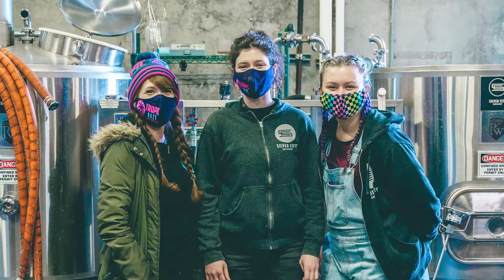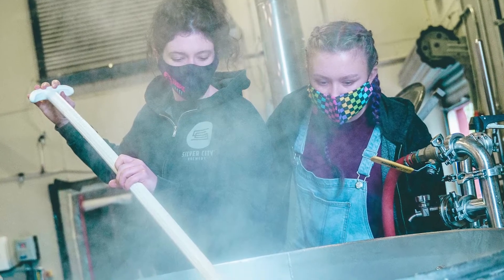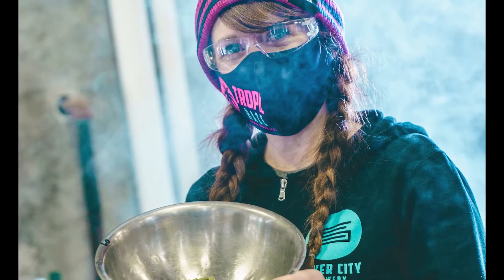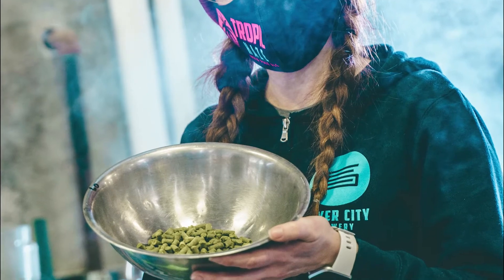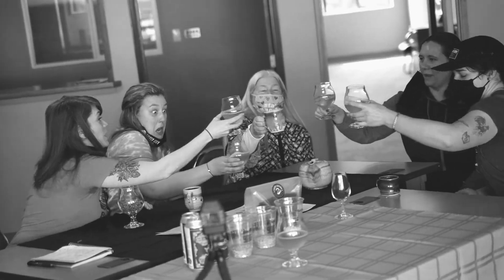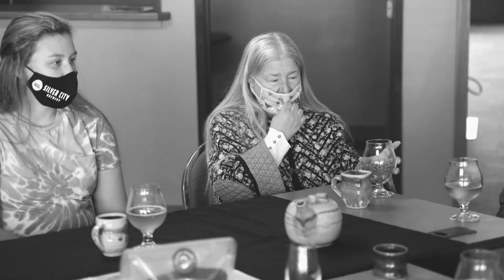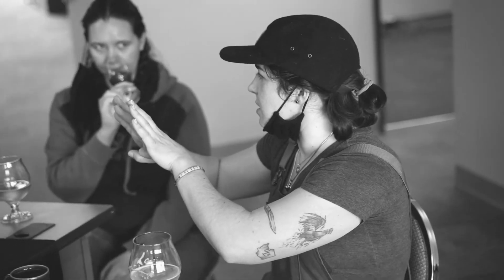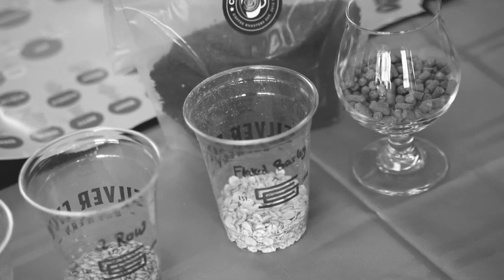We put TEA in a BEER?!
The ladies of Silver City Brewery gather to taste Royal Tea: Honey Cream Ale with Vanilla and Earl Grey

Delicate notes of bergamot create a perfect bridge between Earl Grey tea and the  special Pink Boots Society Collaboration hop blend from YCH. The bitterness of the black tea counterpoints the sweet maltiness of this golden ale. Sit back and let a mug of this unique brew comfort you.

Pink Boots Society is an international nonprofit with chapters around the world that assists, inspires, and encourages women in the fermentable beverage industry through education in a supportive environment, in which to grow.